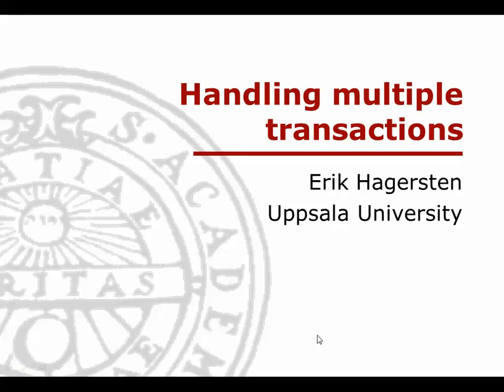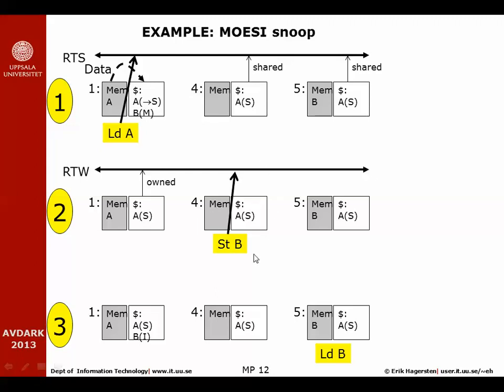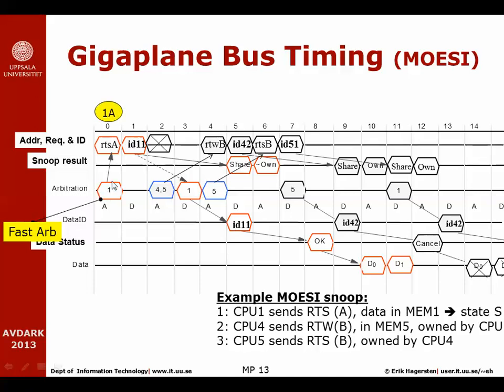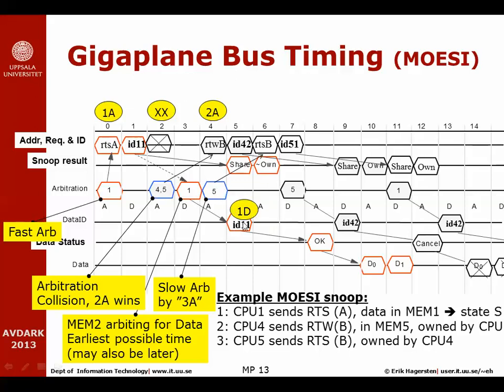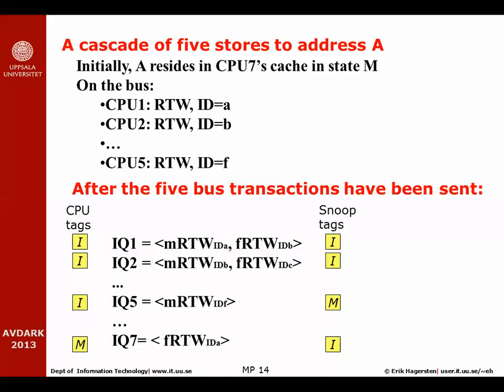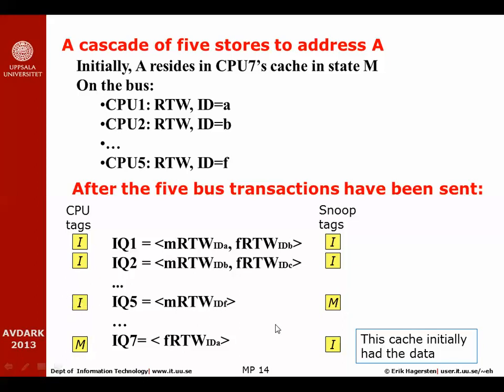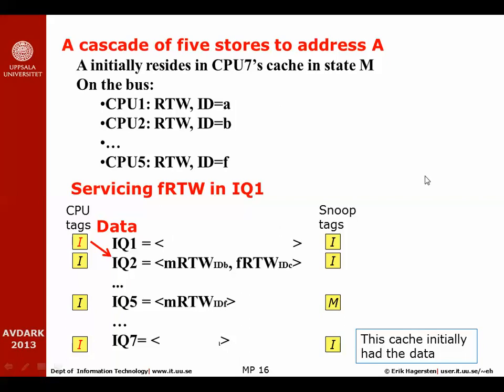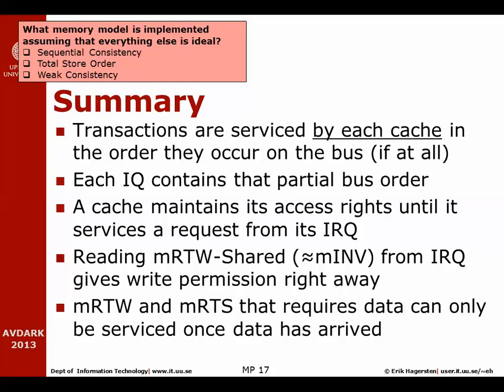Multiple transactions 2013 10 02 18 46 58